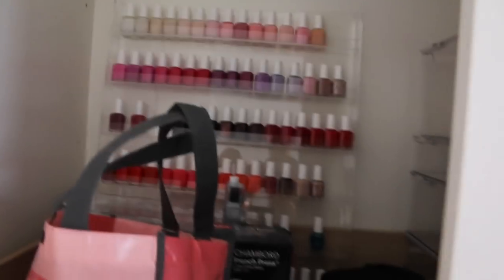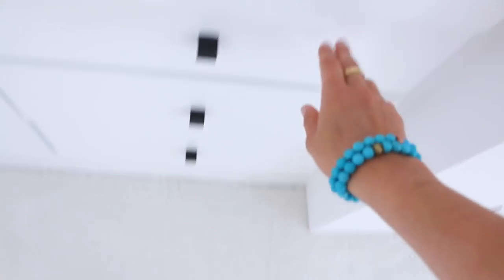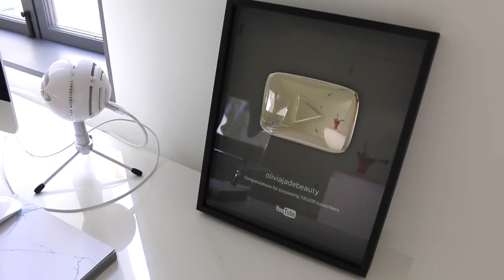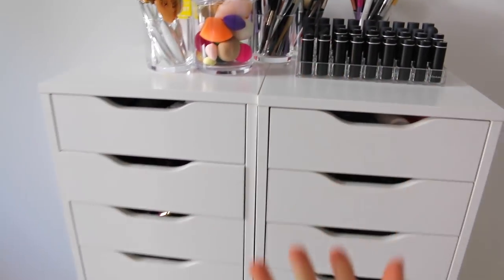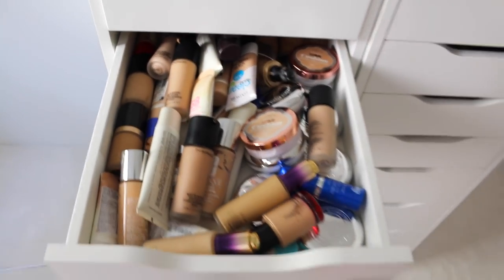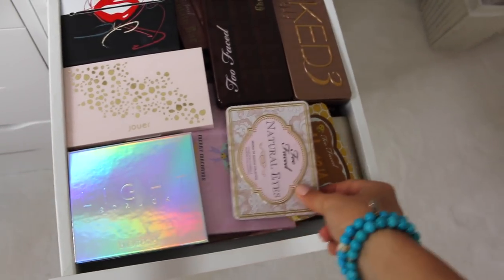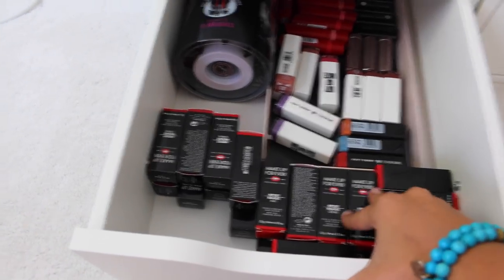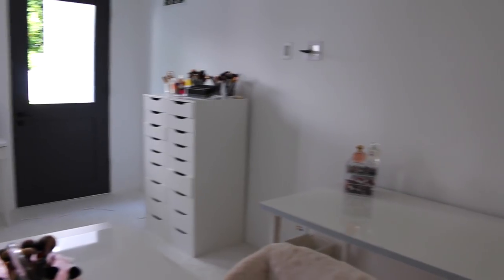Beauty Room Tour & Makeup Collection 2017 l Olivia Jade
my beauty room tour 2017 is FINALLY here. i know its pretty simple & VERY white but i really love the clean cut look. i hope you enjoyed this video!!